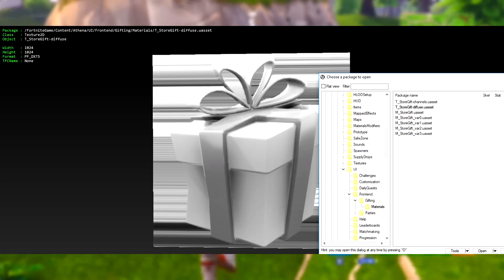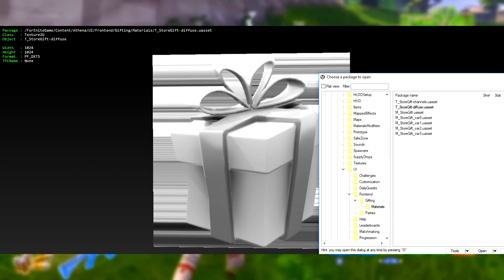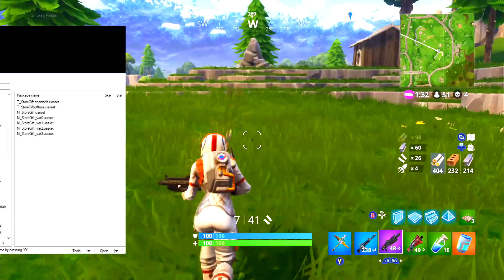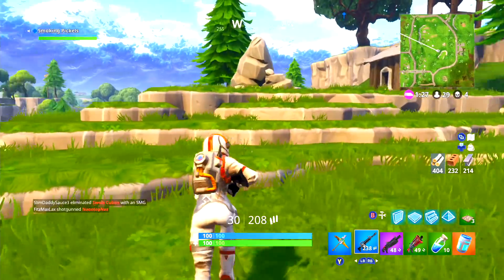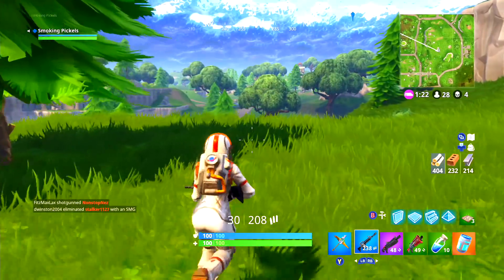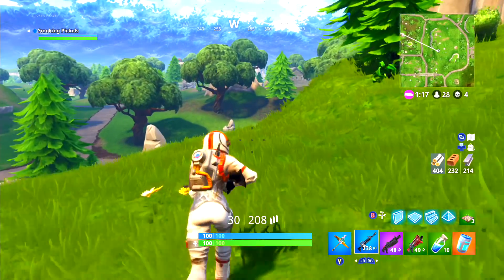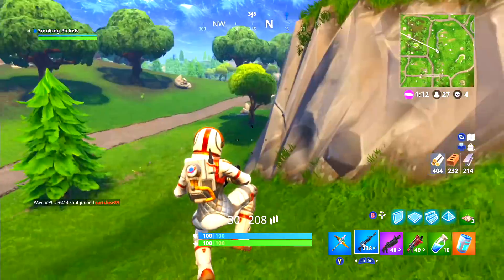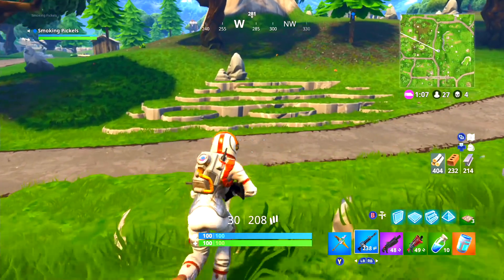HOW TO GET FREE VBUCKS IN FORTNITE! NEW UPDATE! (OMG!!)